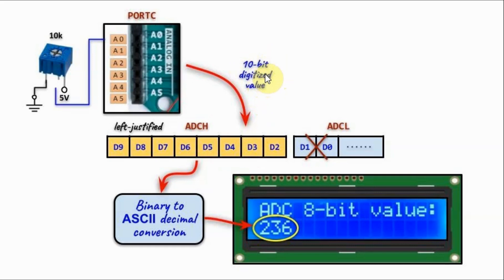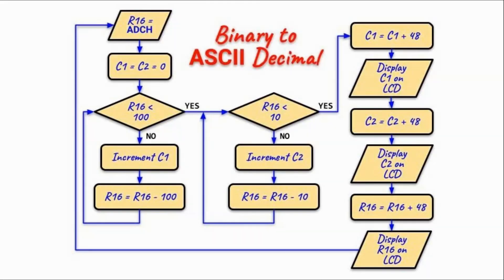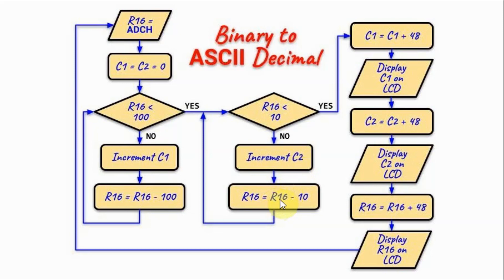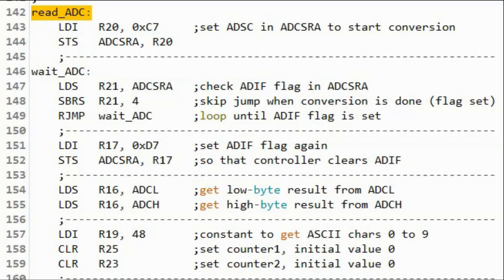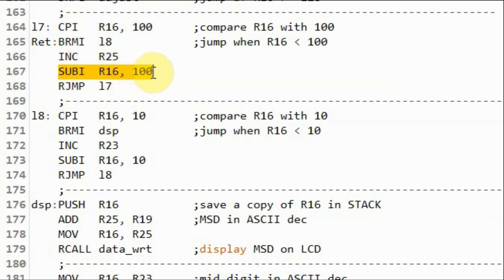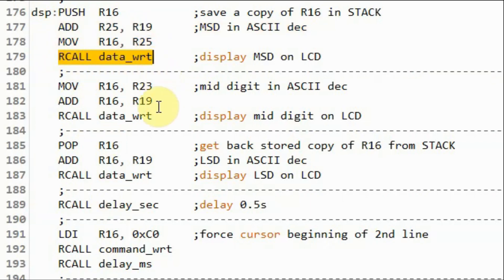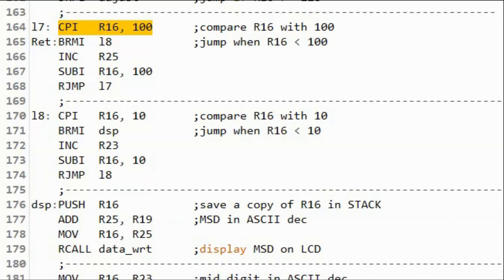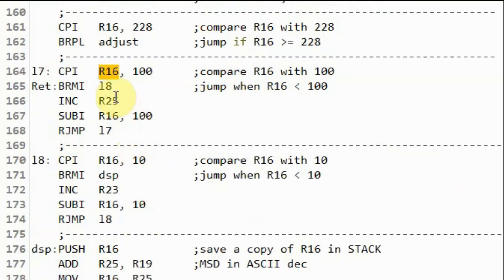Assembly via Arduino (part 9) - ADC Decimal Value on LCD